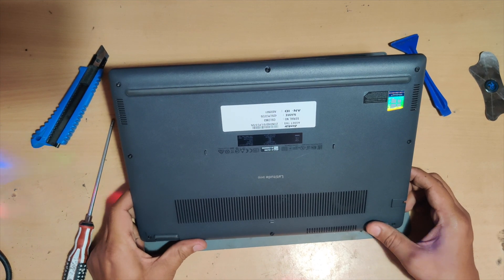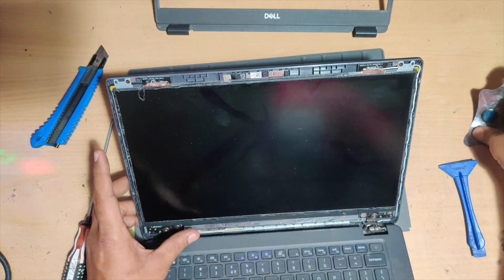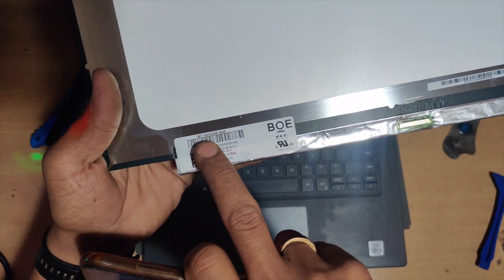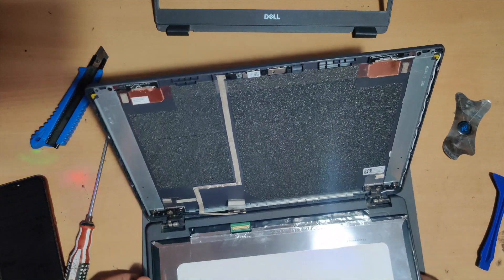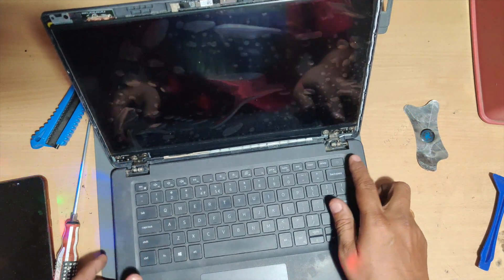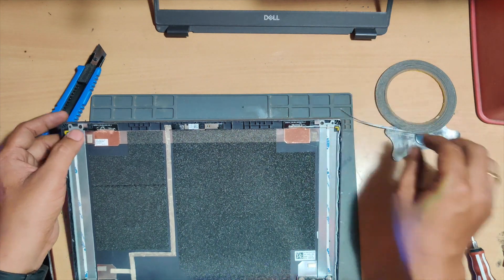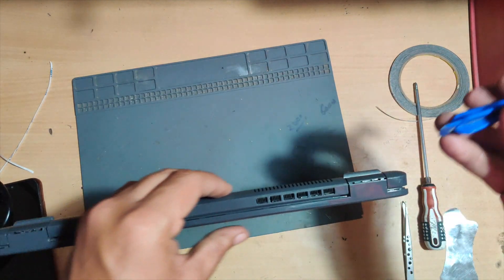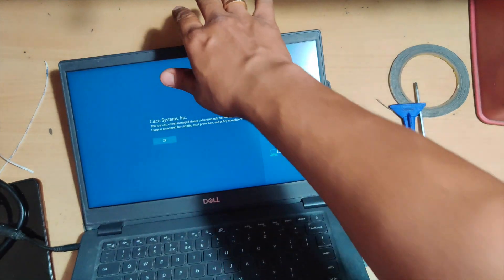how to repair or replace broken laptop screen || Dell 3410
how to replace broken LCD screen in laptop

Welcome to YOUTH GALAXY ANDROID YouTube Channel

♪ MUSIC CREDIT▹▹▹▹▹